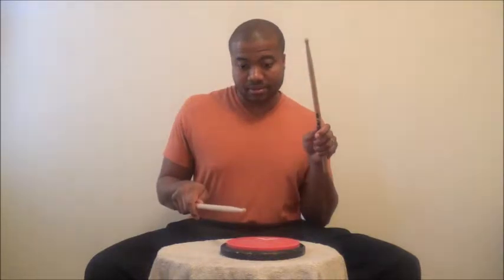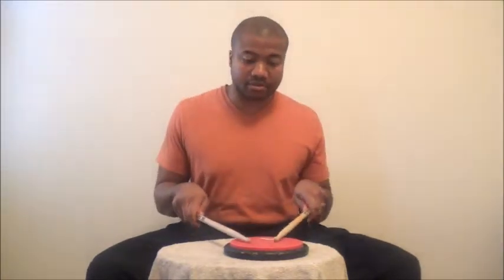Advance Drum Lesson - Single Drag Tap Rudiment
This Tap rudiment is good because you can use it in triplet form and add one hit depending on which hand you lead with first.